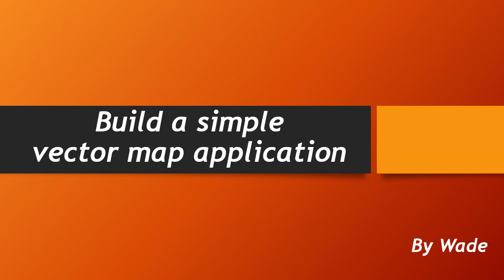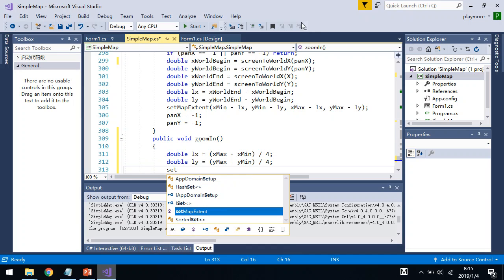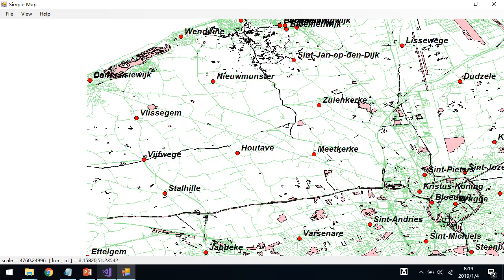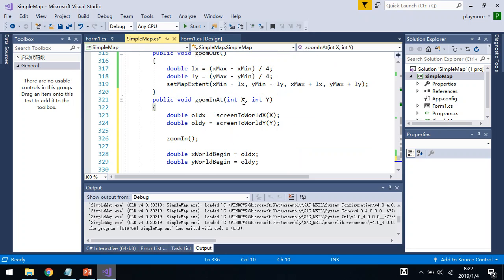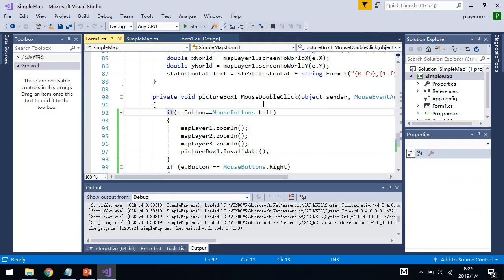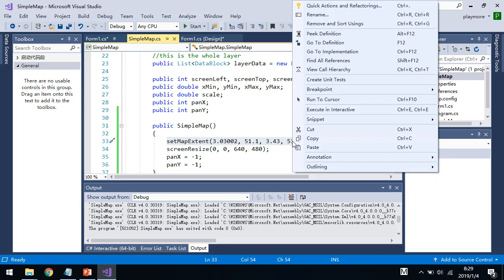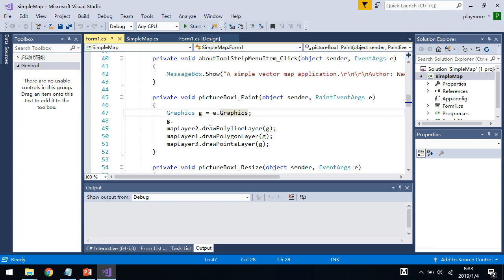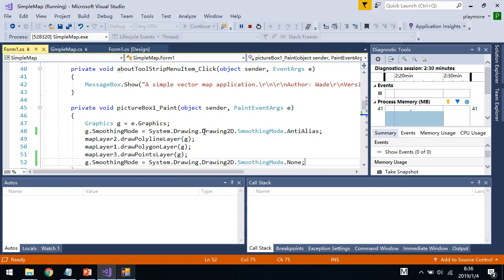Build a simple vector map application 08 zoom the map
Hi everyone, I'd like to talk about how to build a simple application handling vector maps. I hope you like this video.